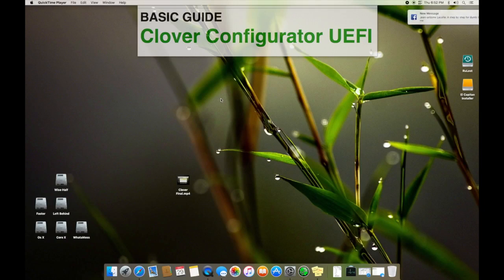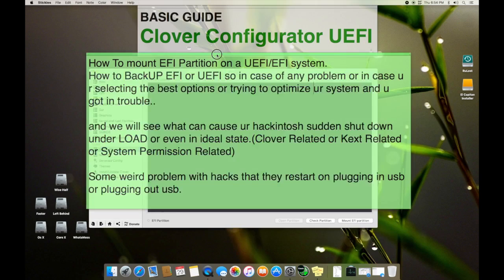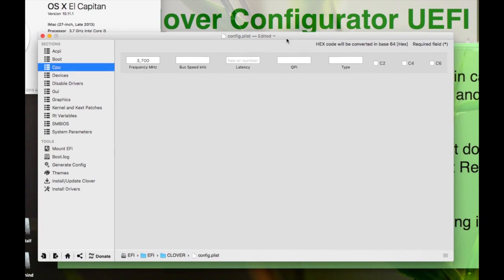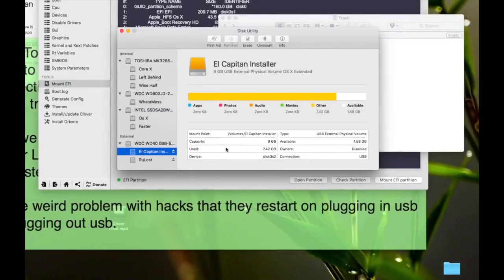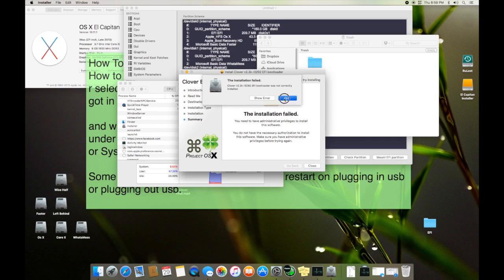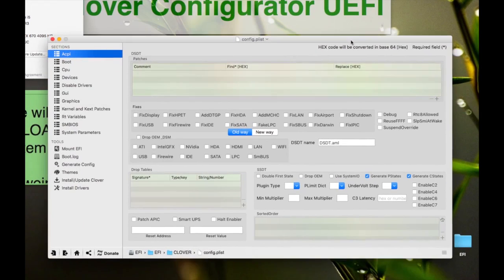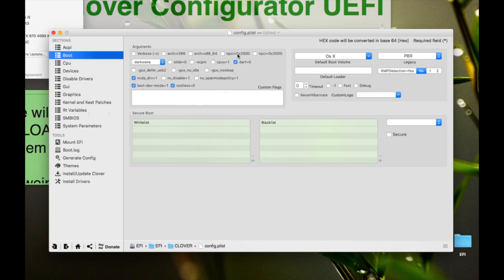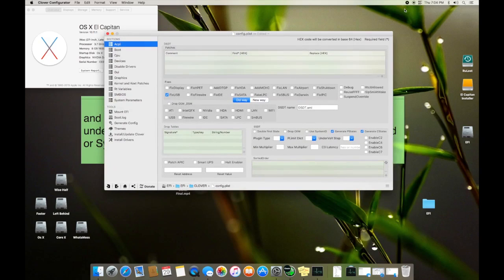How to Backup UEFI/EFI Of Hackintosh & Reasons of Sudden Shutdowns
____________________________________ This Video is on How to Backup UEFI/EFI Of Hackintosh
And Basic Reasons of Sudden Shutdowns due to LOAD or Plugging USB IN or OUT or even Under Idle State